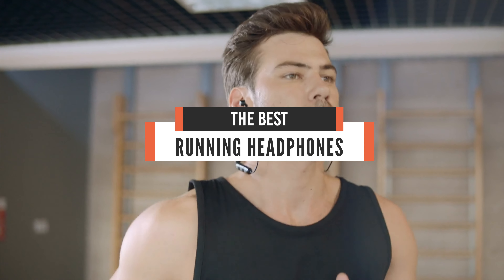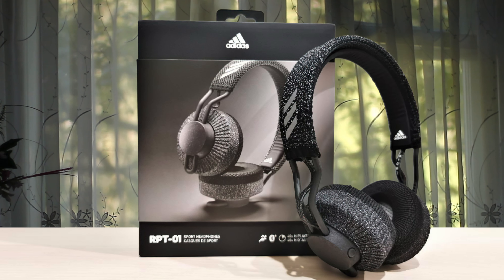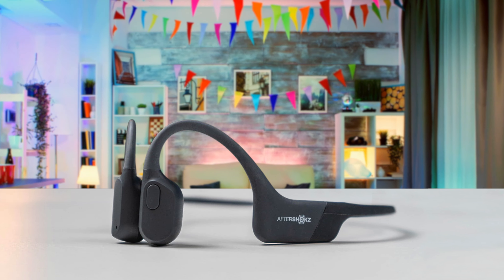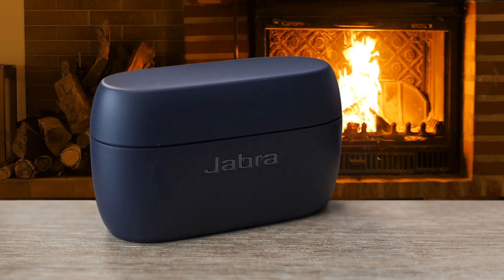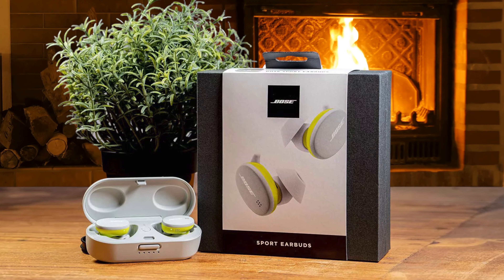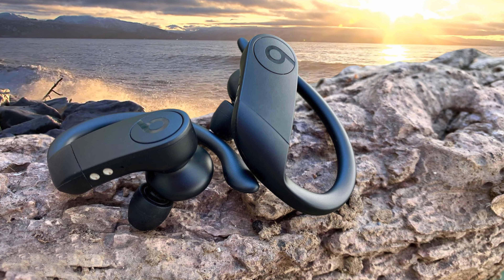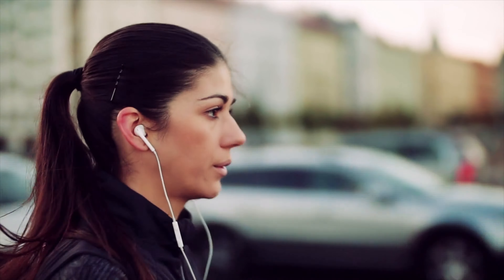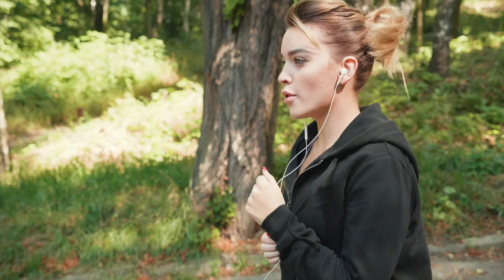Best Running Headphones in 2023 - Which Is The Best For You?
► Links to the best running headphones we listed in this video:

► 5. adidas RPT-01
► 4. AfterShokz Aeropex
► 3. Jabra Elite Active 75t
► 2. Bose Sport Earbuds
► 1. Powerbeats Pro
►UK Links◄
► 5. adidas RPT-01
► 4. AfterShokz Aeropex
► 1. Powerbeats Pro
►CA Links◄
► 5. adidas RPT-01
► 4. AfterShokz Aeropex
► 1. Powerbeats Pro
►GER & EU Links◄
► 5. adidas RPT-01
► 4. AfterShokz Aeropex
► 1. Powerbeats Pro

10BestOnes is a participant in the Amazon Services LLC Associates Program, an affiliate advertising program designed to provide a means for sites to earn advertising fees by advertising and linking to Amazon.com. As an Amazon Associate I earn from qualifying purchases.